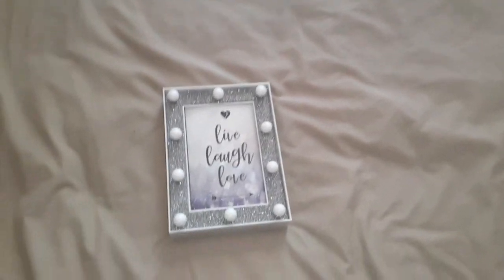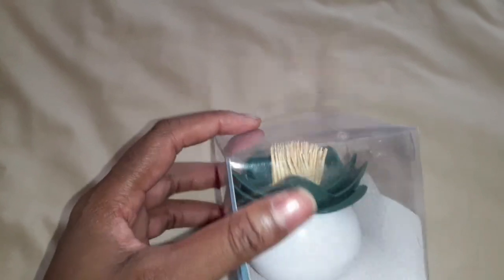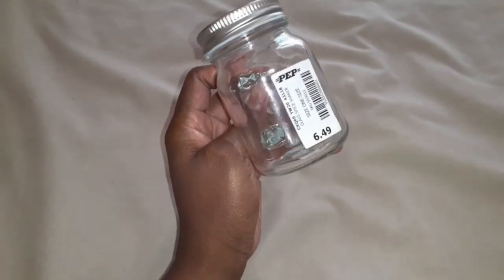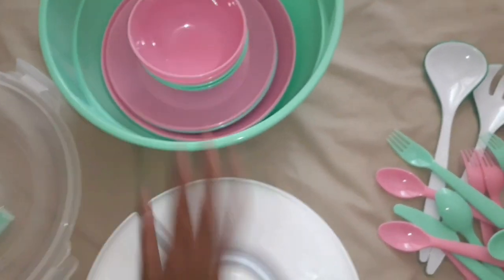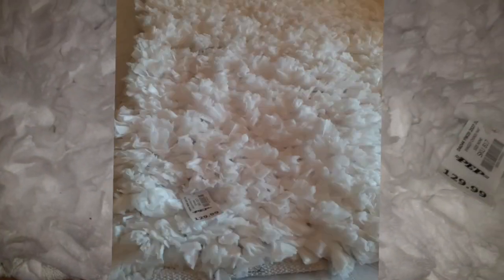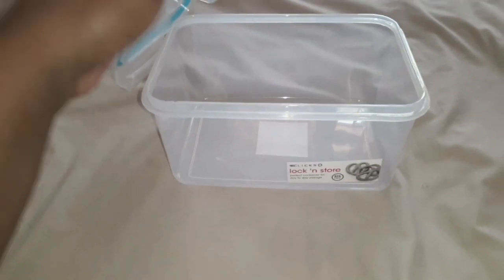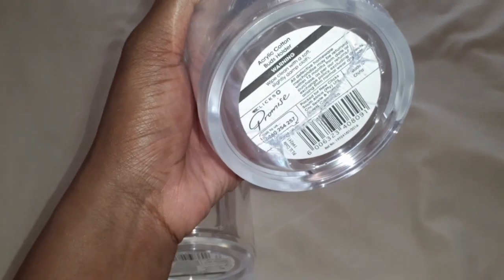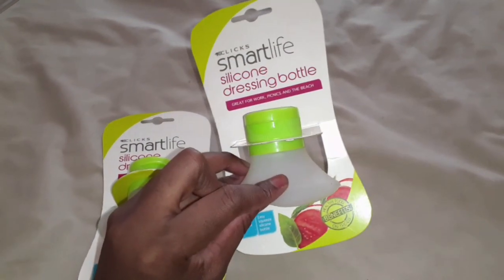PEP HOME SHOPPING | PEP HOME HAUL | CLICKS HOME HAUL | 2020 | SOUTH AFRICAN YOUTUBER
💜Open me⬇💜

Hi Friends, Welcome back and I'm back with another Home Haul and I take you along shopping at Pep Home, and I share the things I got from Pep home and clicks. I hope you enjoy this video.

♡Time Stamps♡:
00:05  Pep Home Shopping
04:21  Pep Home
14:22  Sheet street
14:39  Clicks Homeware